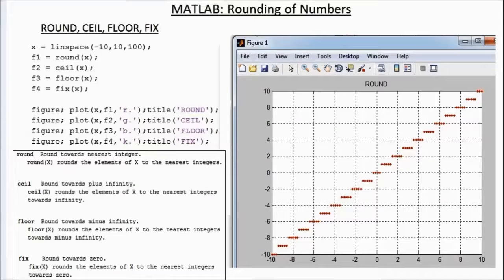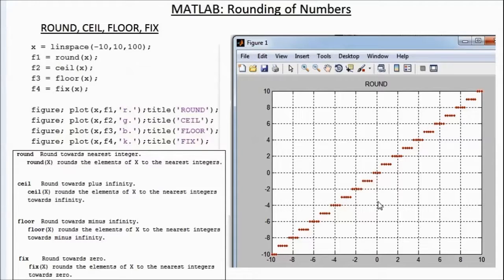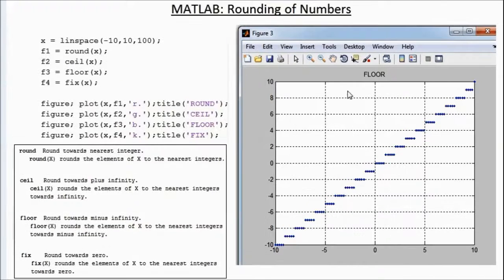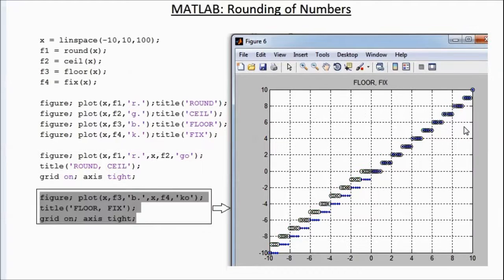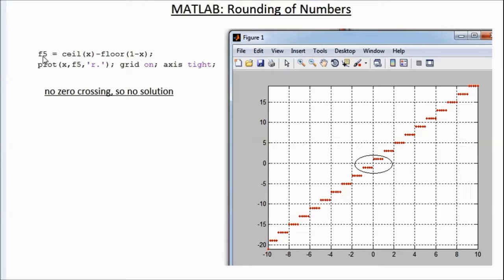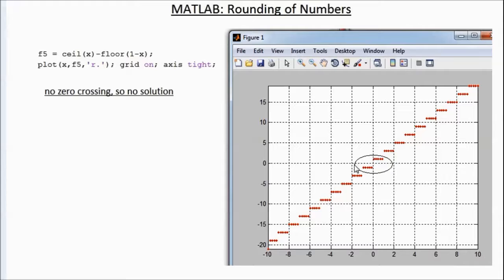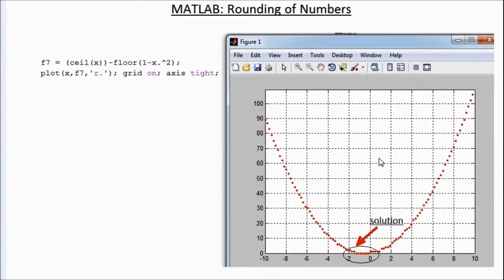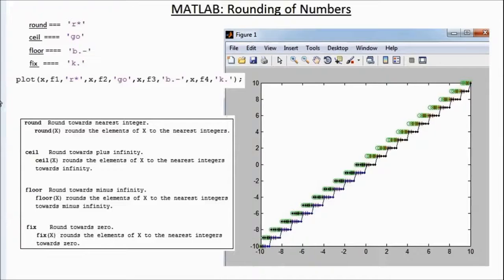matlab: rounding of numbers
graphs of round, ceil, floor and fix commands are plotted and studied comparatively.  functions of these commands are plotted to see possible zero crossings.  such functions occur during the study of influence of rounding off on the performance of algorithms.